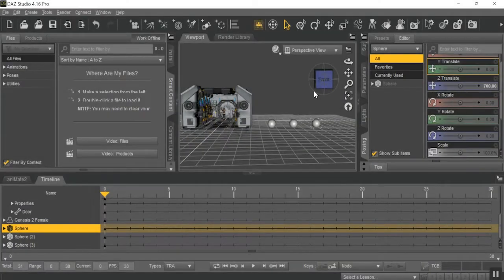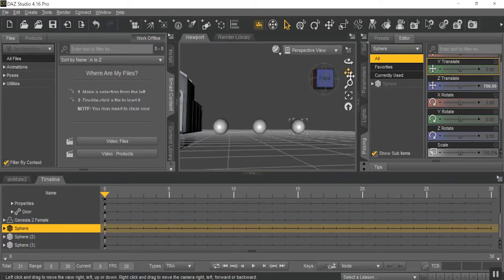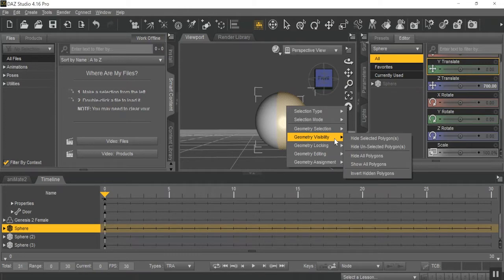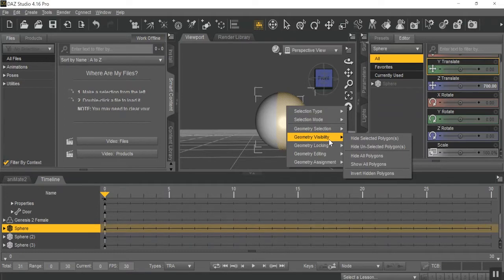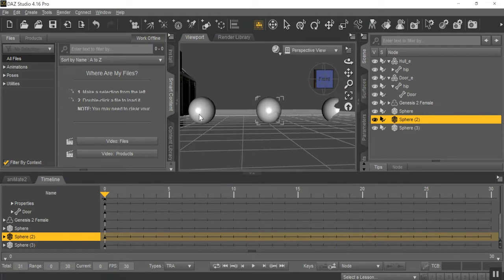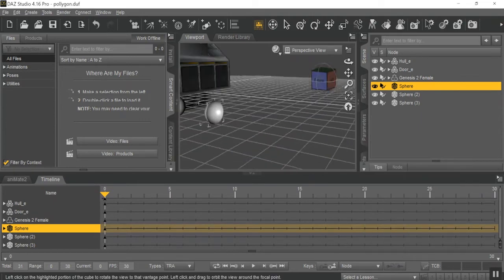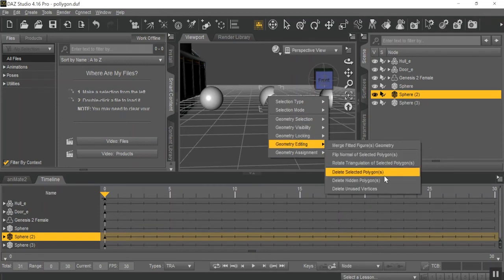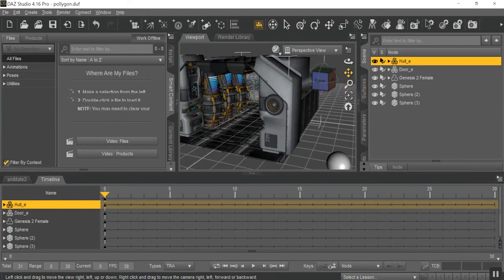How to edit polygons in DAZ3D 2022 Geometry Editor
Daz3d has many options to customize your 3d animation. This video shows how to use the Geometry Editor, to edit and delete parts of premade props, sets and characters.  To better match your original work.